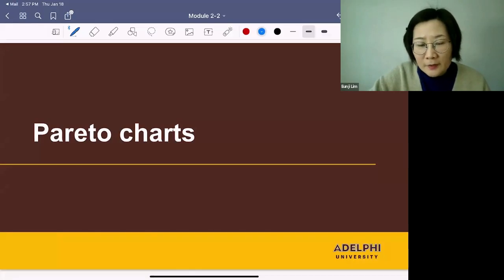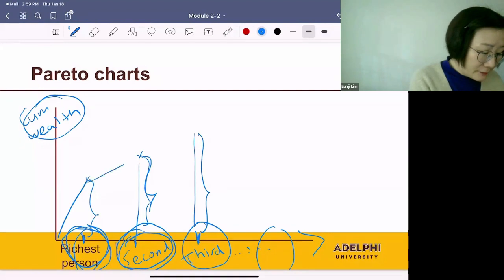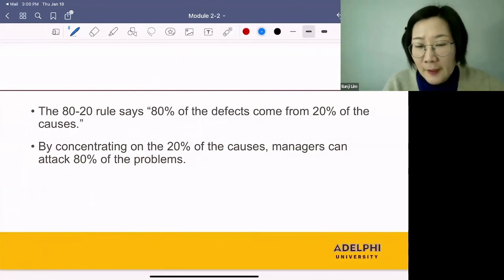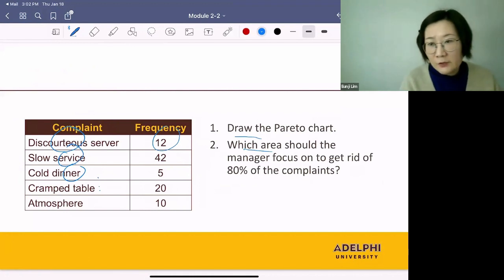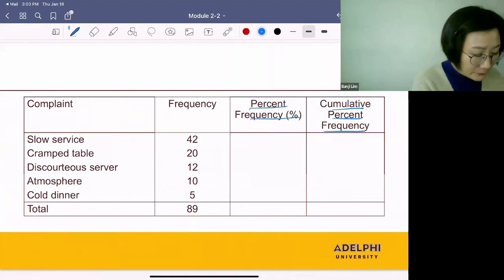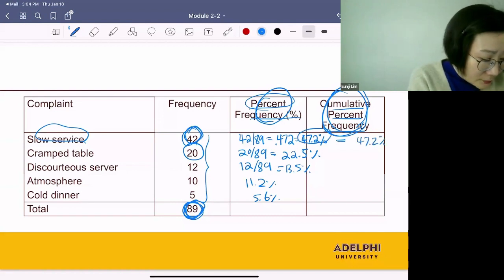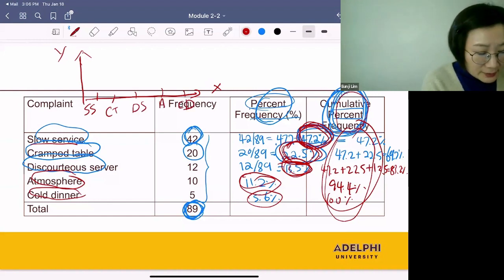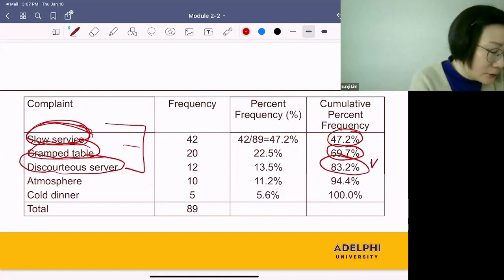Module 2-7 Pareto charts